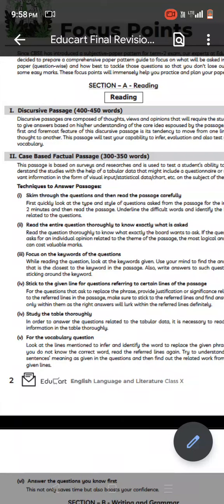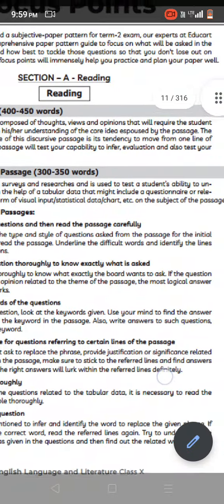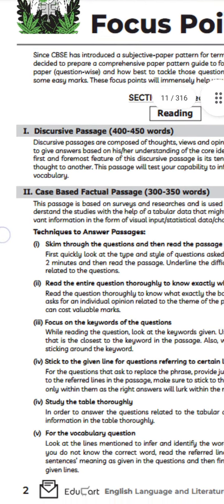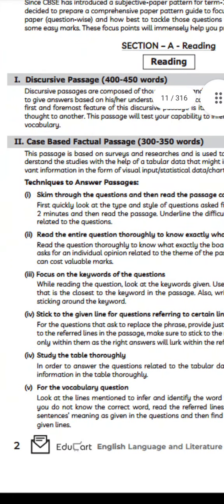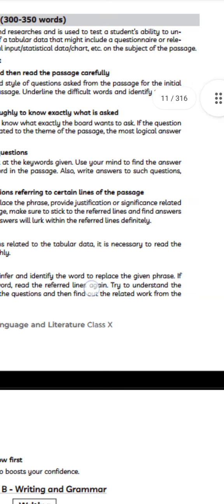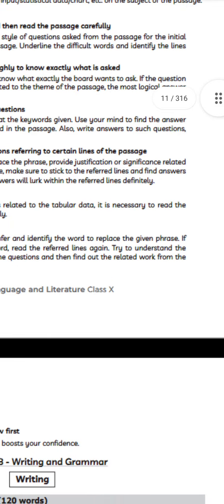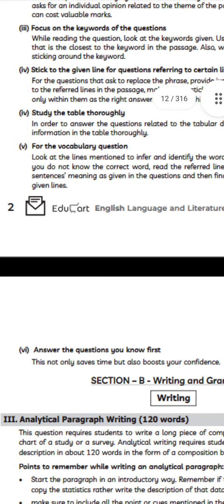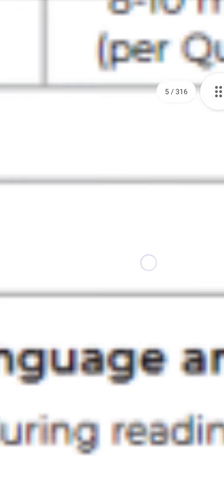how you have to attempt the reading section in an English exam#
never ever never give up just do your work with more passion and Les wear and you will become a great man one day
Jay Siyaram
Radhe Radhe shyam
Jay Shri Krishna
Jay Shri Vishnu bhagwan
Jay Bajrangbali
Jay Ho ekadashi Maiya Ji ki Jay Ho